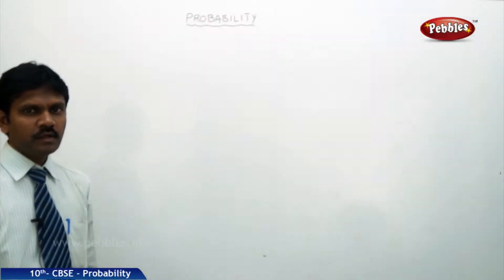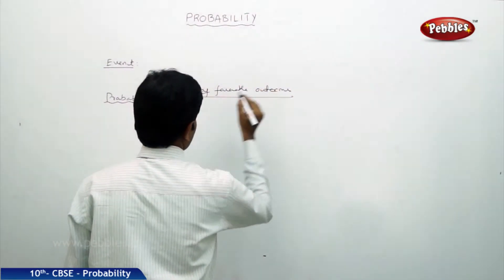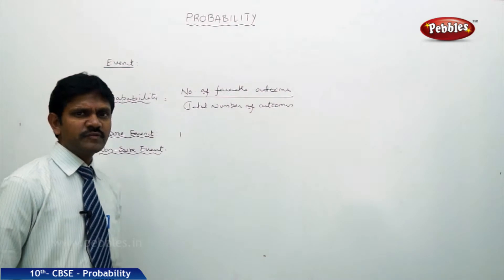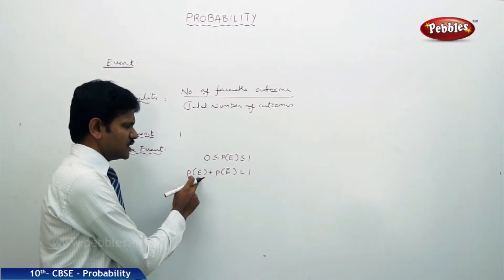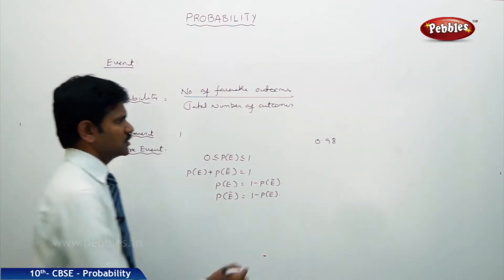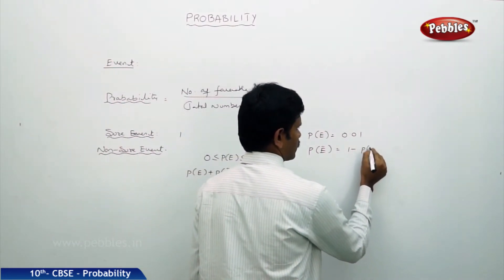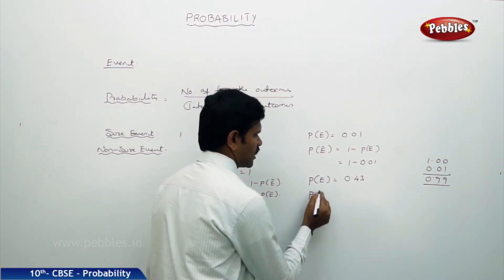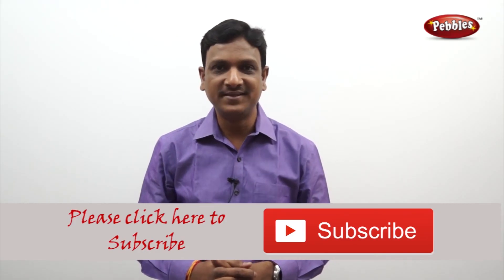Introduction | Probability | Mathematics | CBSE Class 10